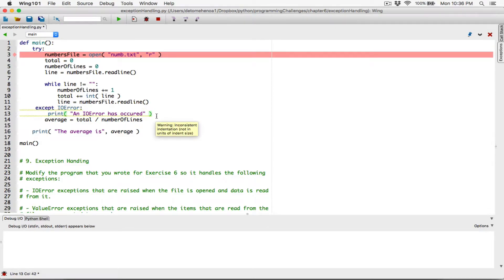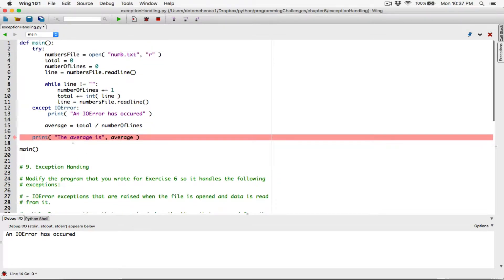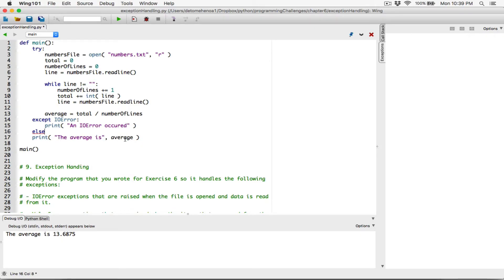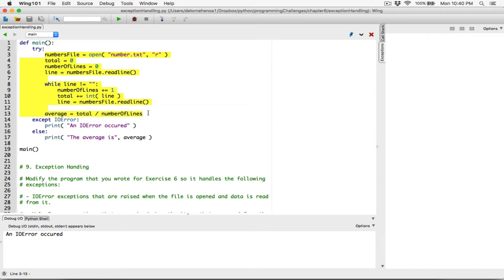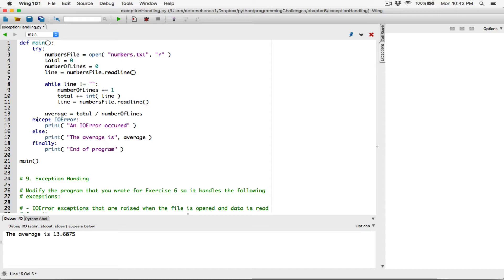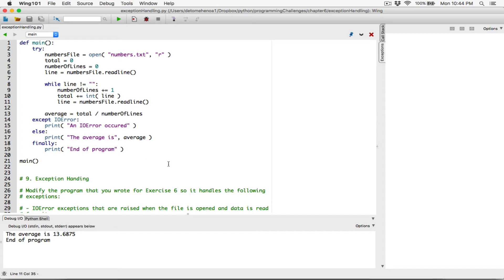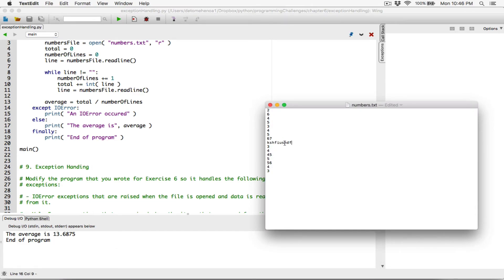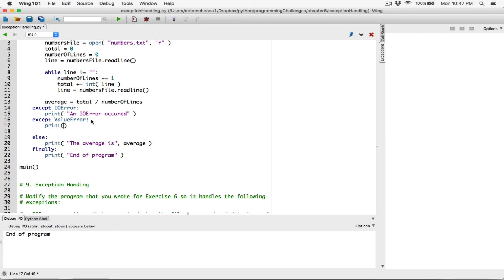6.9 (Part 2) Exception Handling - Python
Chapter 6
Programming Challenges

9. Exception Handing

Modify the program that you wrote for Exercise 6 so it handles the following exceptions:

- IOError exceptions that are raised when the file is opened and data is read from it.

- ValueError exceptions that are raised when the items that are read from the file are converted to a number.

Thanks :)